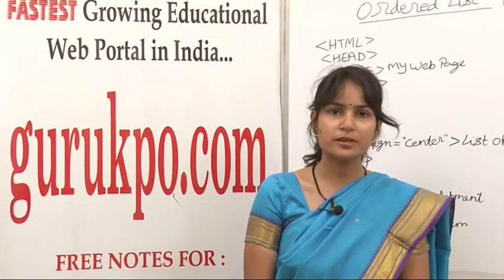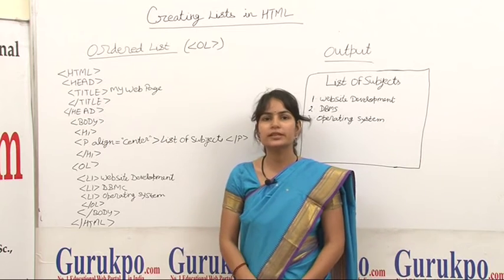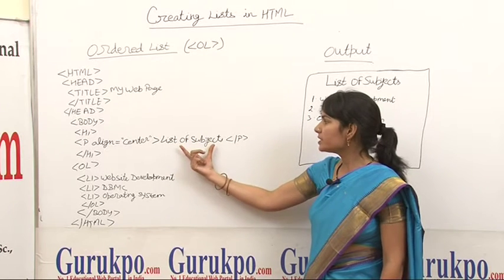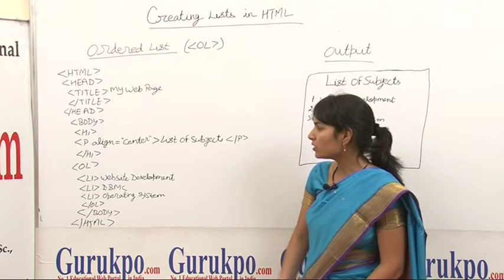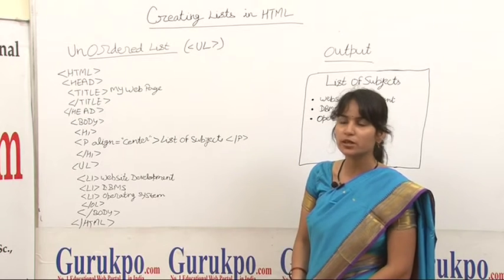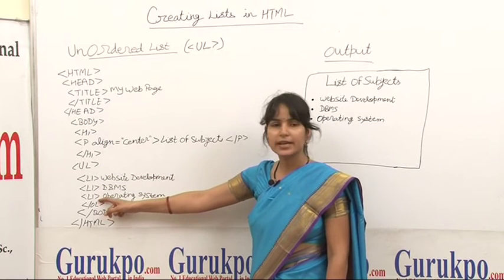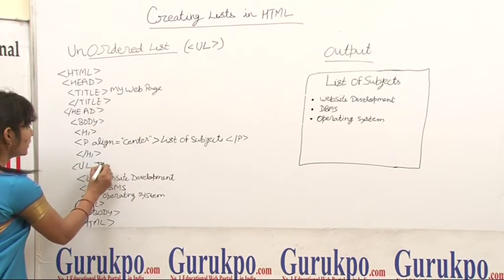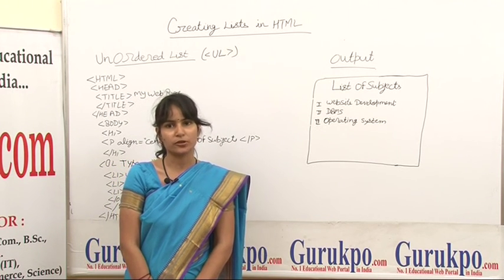Creating list in Html(BCA,MCA, M.scIT)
The Video all about how to create Lists in HTML. It has been described with an example of a program of two type of lists:- ordered List and Unordered Lists which are also called Numberd List, Bulleted List,. Using the program I have described about OL tag and UL tag  and its attributes. I have also defined about type attribute of list tag.